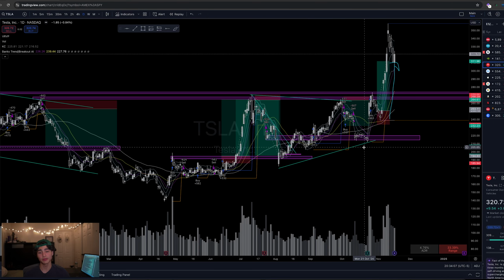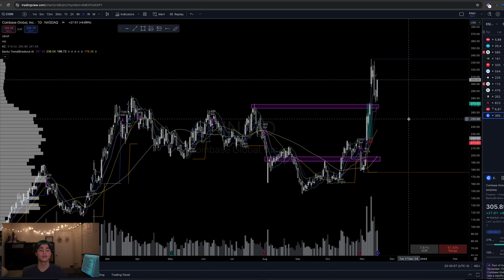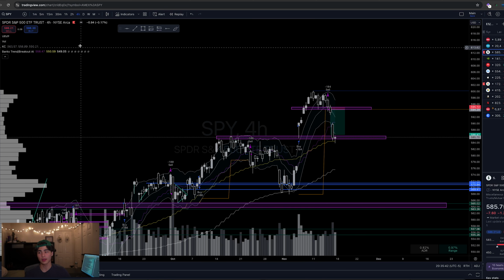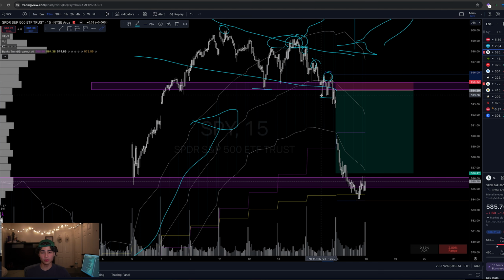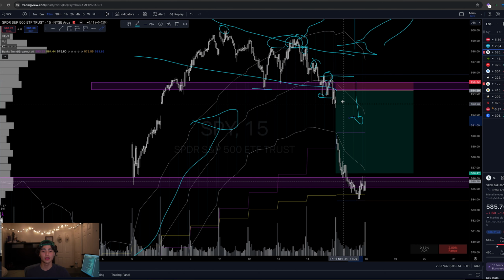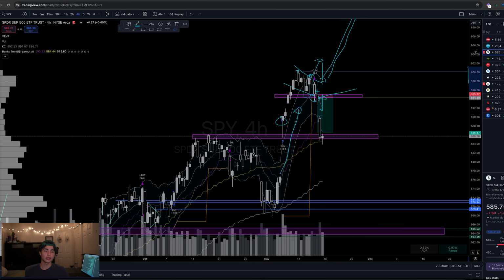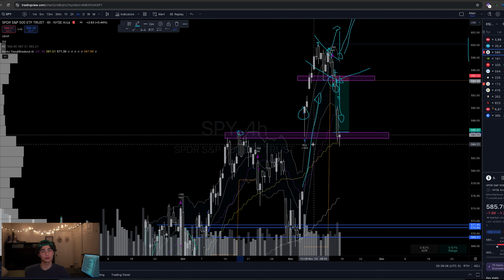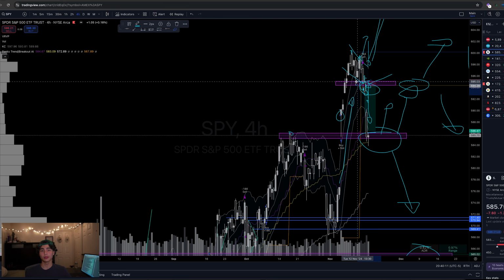How I Made $200,000 in 2 Days (10RR Trade Review)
I will try to keep videos as raw and unedited as possible for proper educational content.